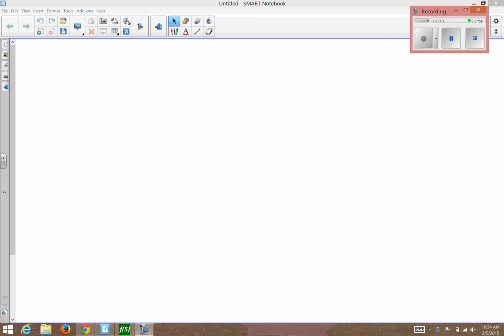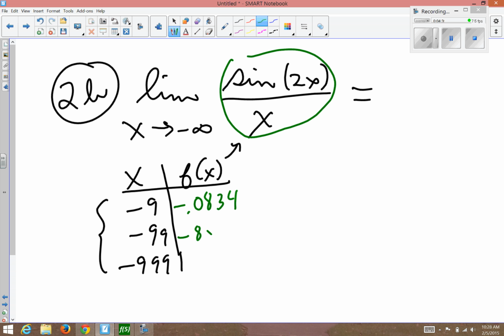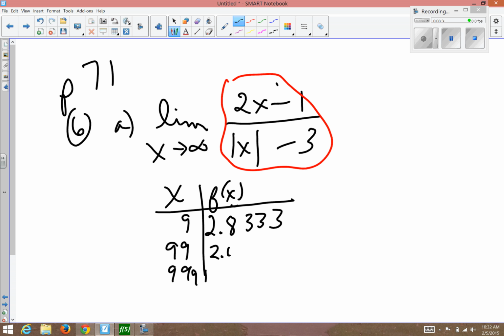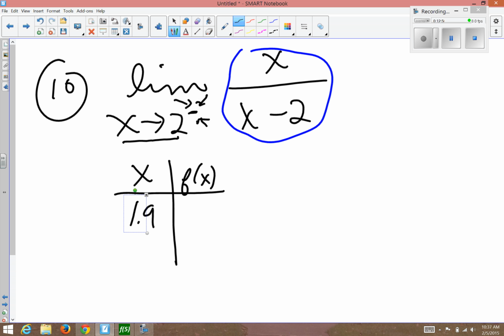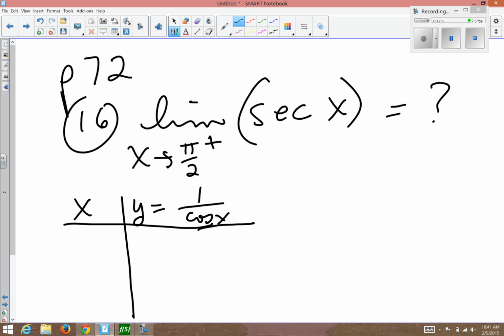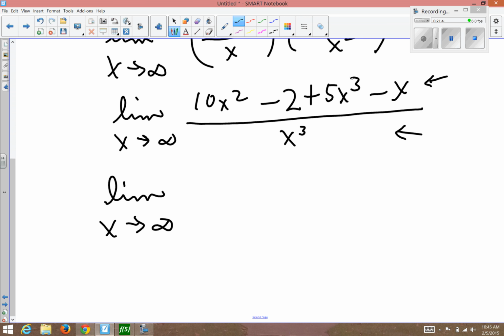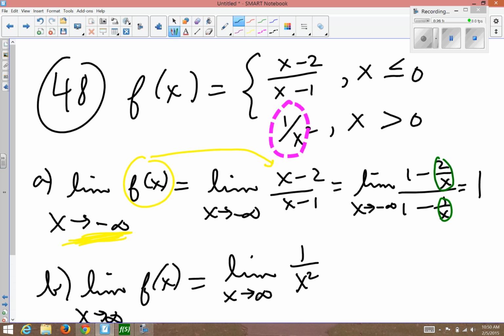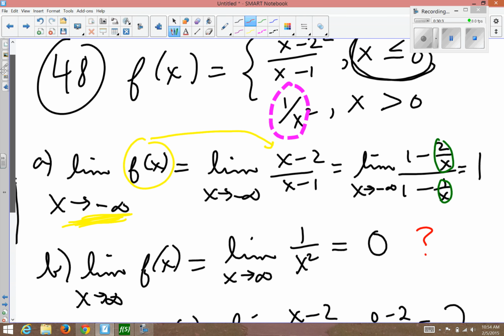Limits Involving Infinity